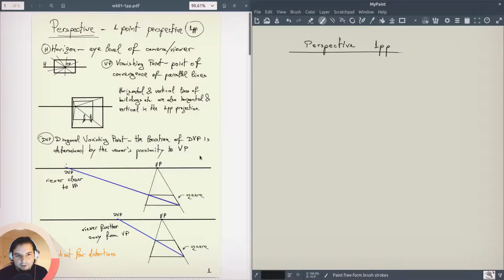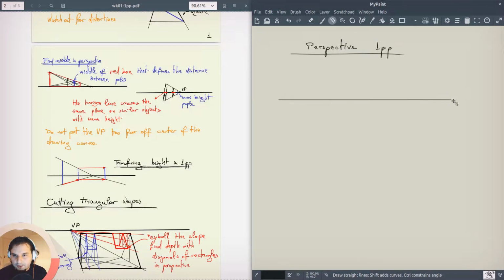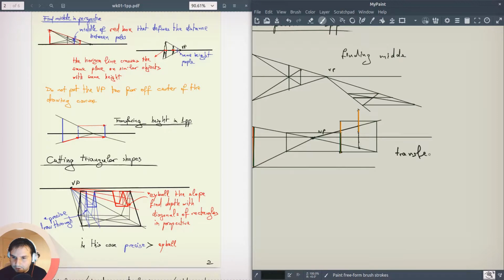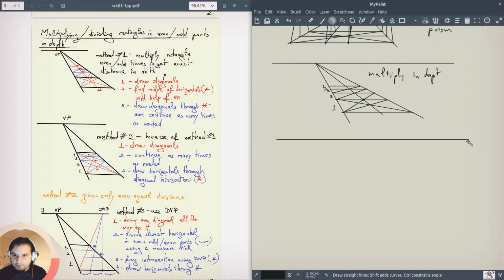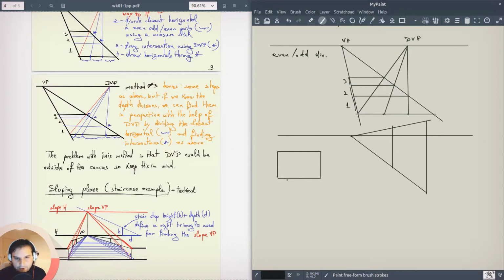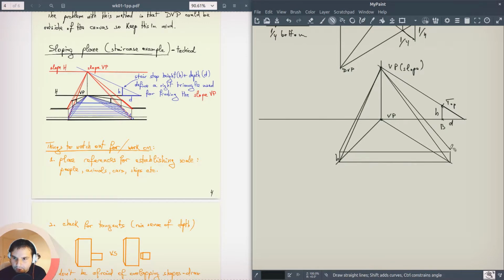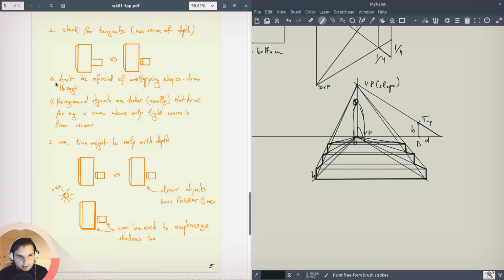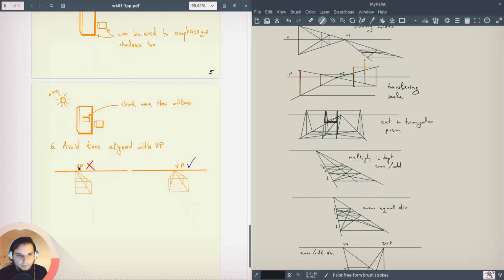[LLT-PERSPECTIVE] One Point Perspective - 1pp - Notes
Welcome! Let's let Let's Learning Together begin! Sorry, couldn't resist! And let's have fun shall we :)

The format I've been thinking of is going to be: lecture notes :-: assignments and move on from here on.

So this first part here is the lecture notes on One Point Perspective (1pp) based on Israel Carrion's online "class" so in this regard 90% of what you see here is thanks to him! Be thankful :)

Class & Resources:
- Israel Carrion's CrimsonDaggers "From a Cube to a Cathedral" Online Class
- extra resource on central (1pp) perspective (highly technical, and somewhat impractical) staircase example is taken from there

Software:
- Xournal
- MyPaint
- Krita
- Blender
- OBS